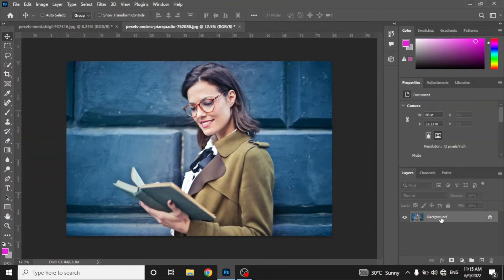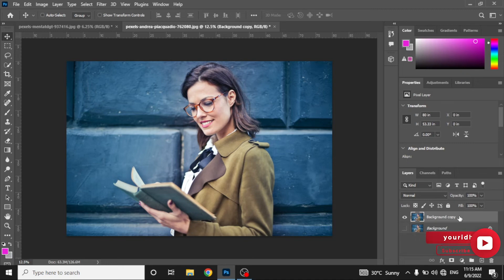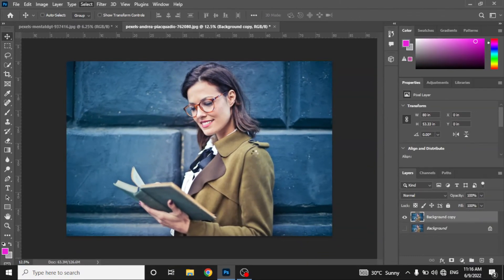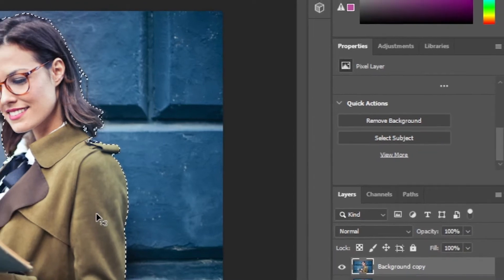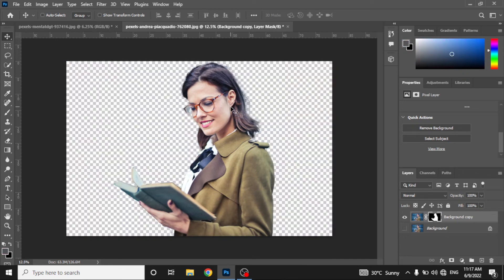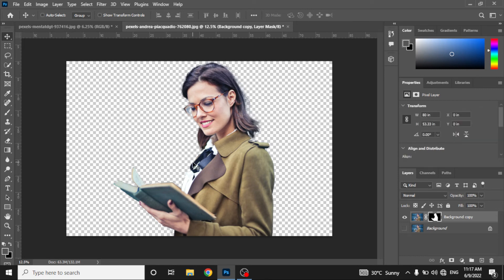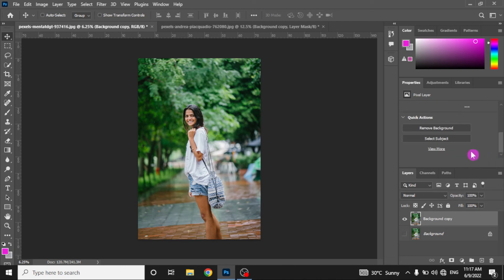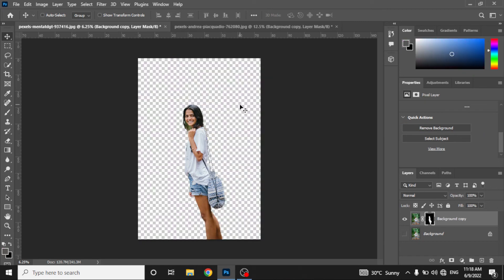How to REMOVE BACKGROUND in Photoshop in TWO CLICKS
A step by step easy guide on how to remove background of a picture in Adobe Photoshop in Just few simple steps. Its very simple and commonly used method in the newer versions of Photoshop to remove background from a picture. Anyone with a little computer knowledge can remove background from a picture in Photoshop with this simple method.

If you liked this Video. Give it a THUMB UP and If you are new to our Channel and interested in More videos like this, SUBSCRIBE to our Channel and Turn on Notification so when we upload more Videos like this, You WON'T Miss it.